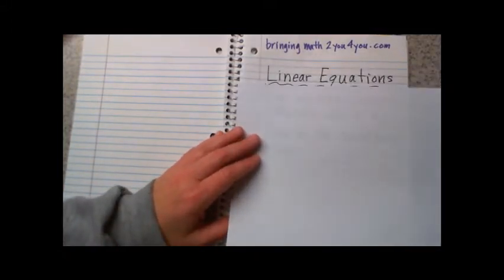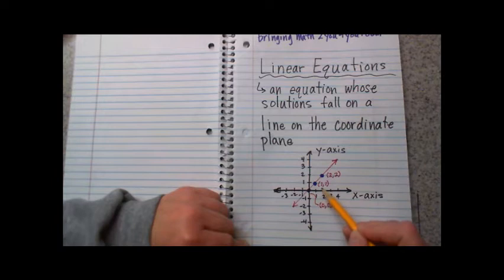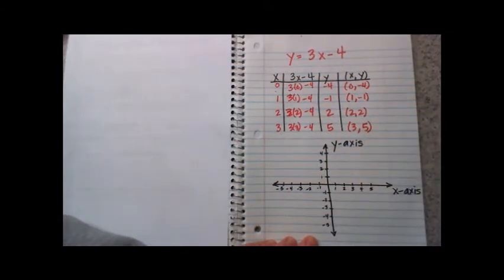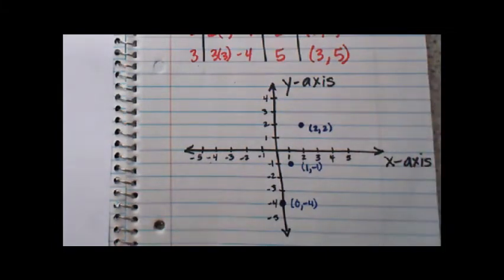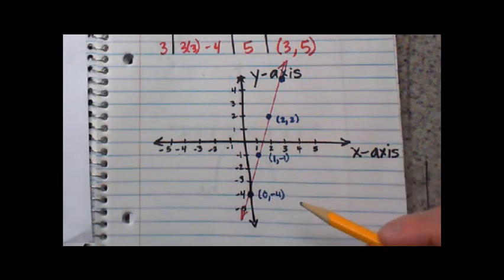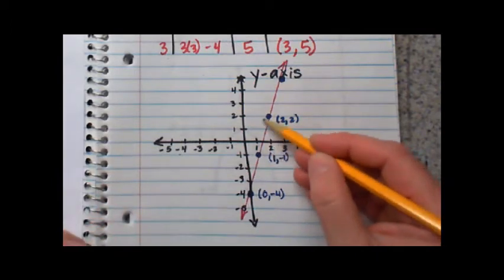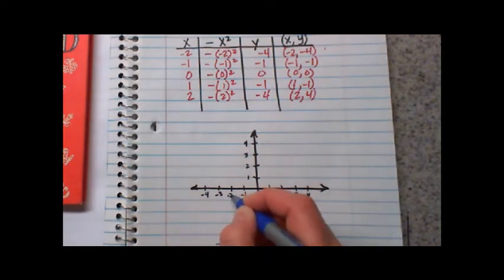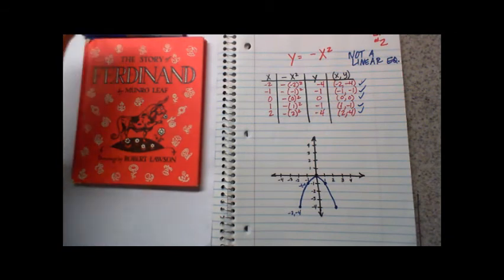Unit 8 Day 1 widescreen.wmv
Unit 8 Day 1:  Identify and Graph Linear Equations